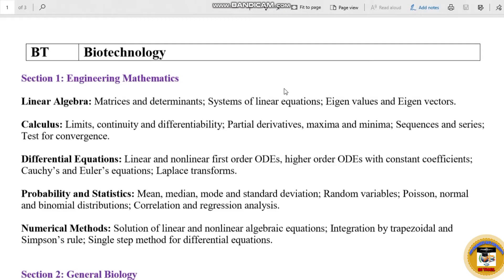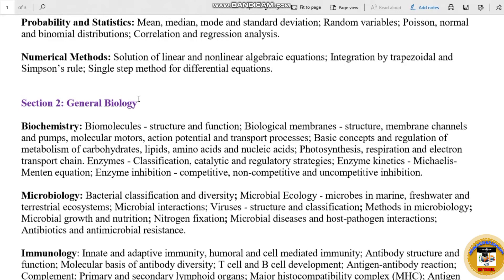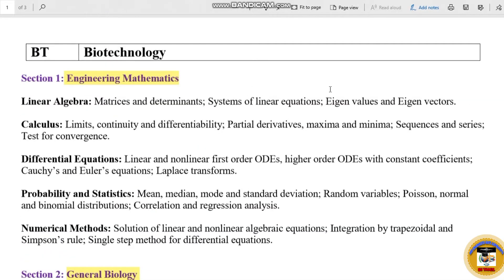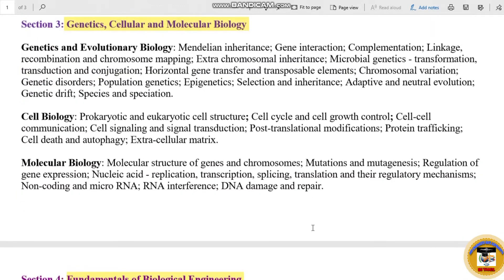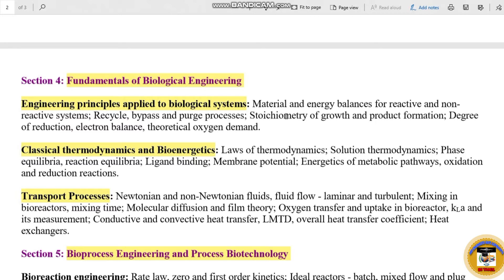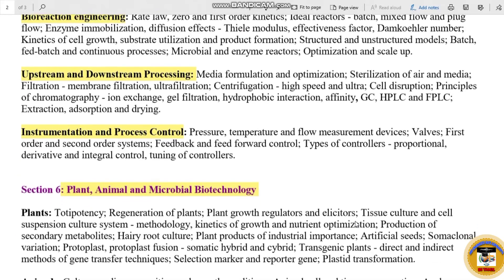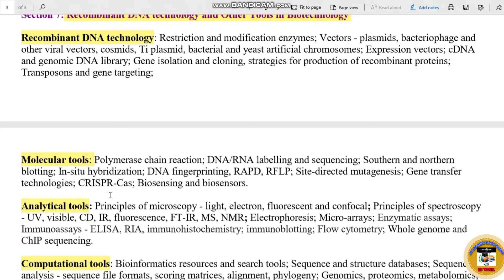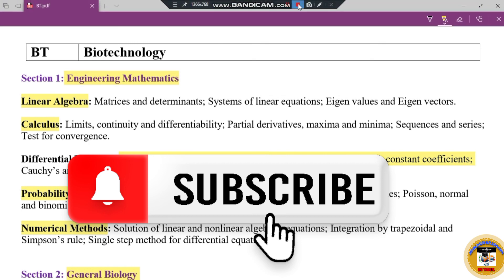GATE 2025 Biotechnology Syllabus Explained | Complete Guide for Biotechnology Aspirants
Link for download the syllabus

In this video, we break down the GATE 2025 Biotechnology syllabus in detail. If you're preparing for the GATE exam, this comprehensive guide will help you understand the topics and subjects you need to focus on. From molecular biology to bioprocess engineering, we’ve got you covered. Stay ahead of the competition with this in-depth analysis of the syllabus and useful preparation tips.

இது GATE 2025 Biotechnology syllabus பற்றிய முழுமையான வீடியோ. இந்த வீடியோ உங்களை பற்றிய அனைத்தும் தெரிந்து கொள்ளுங்கள், உங்களுக்கு வெற்றி அடைய உதவும் பயிற்சித் திட்டங்களுடன்!